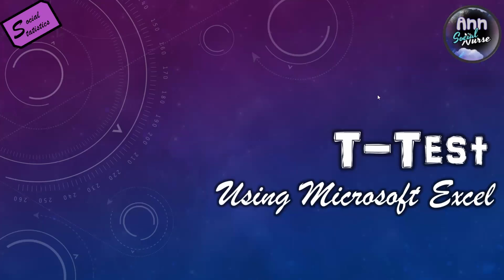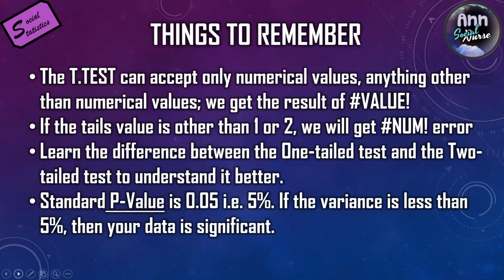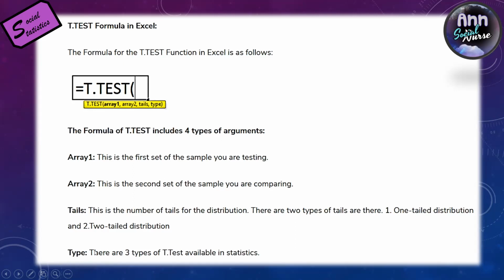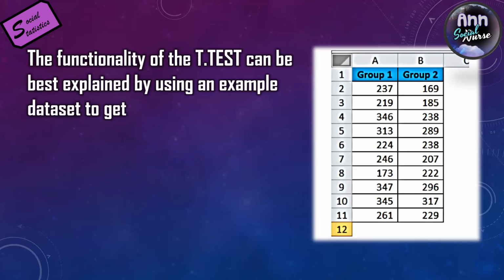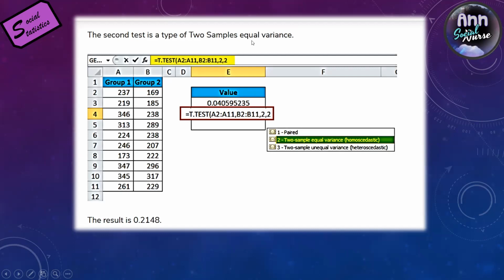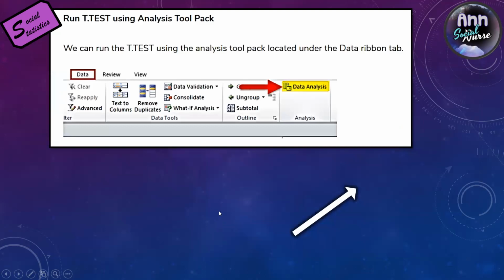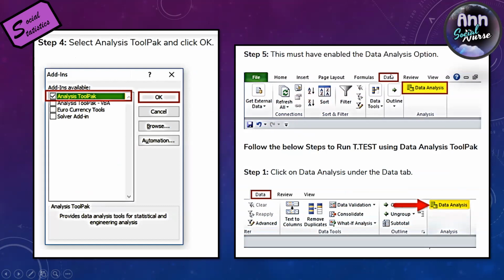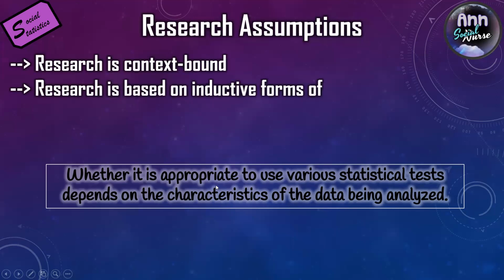T Test Computation Using Excel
For PA297 and Soc104 under